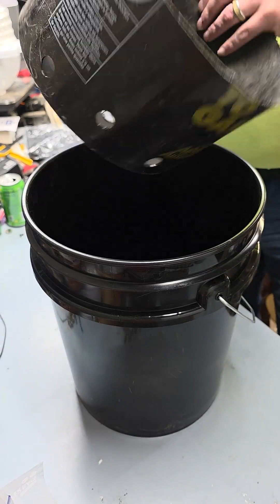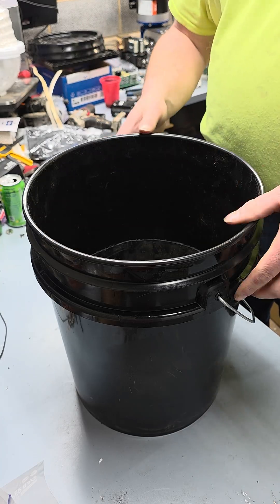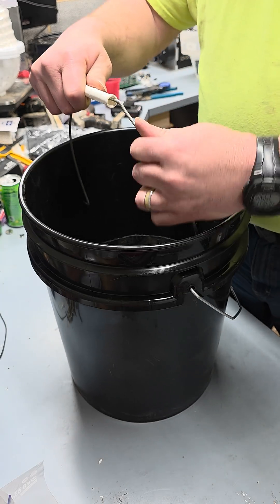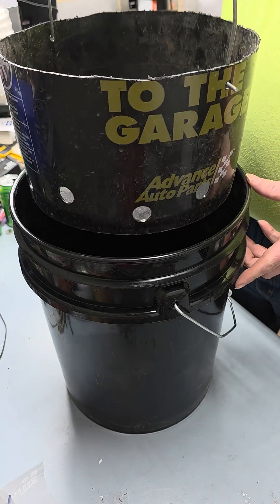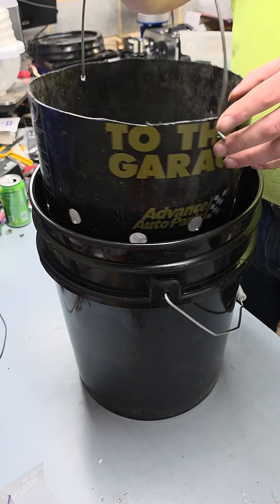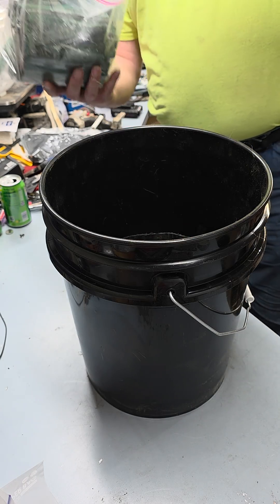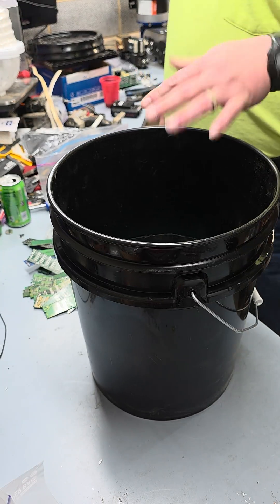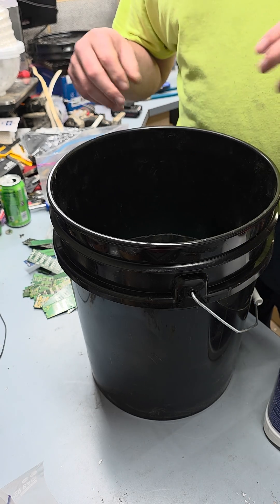Soaking computer boards for tin removal.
I want to see how much copper is in the boards!